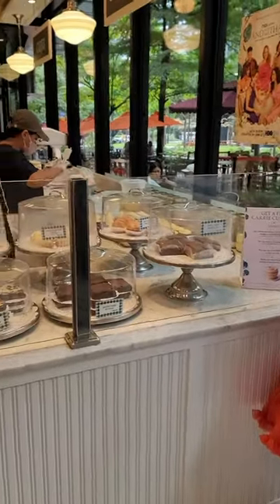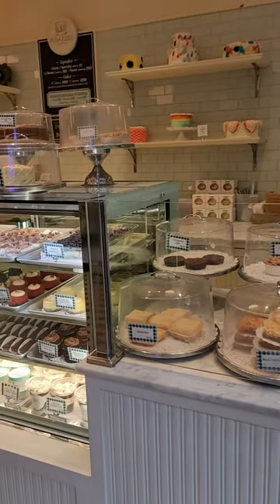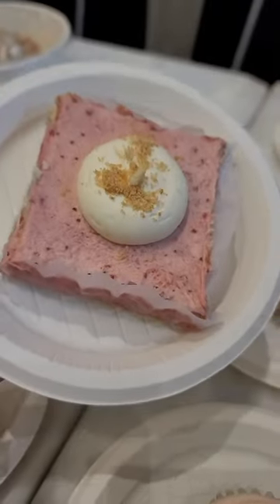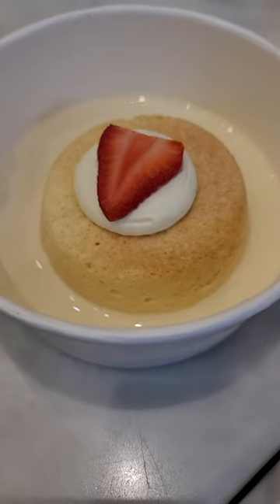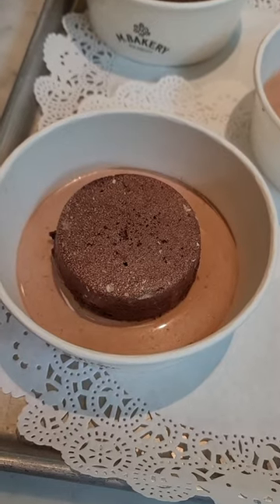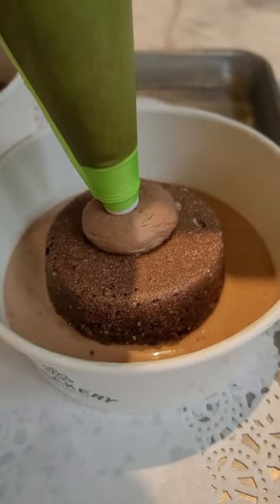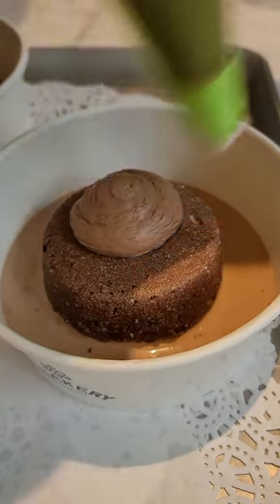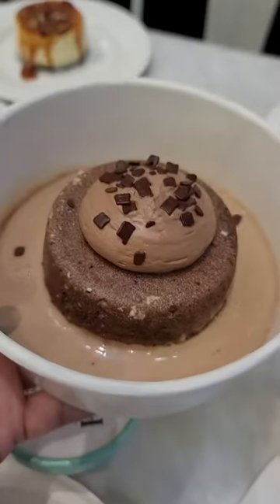Which among these @mbakery_ph bestsellers is your favorite?